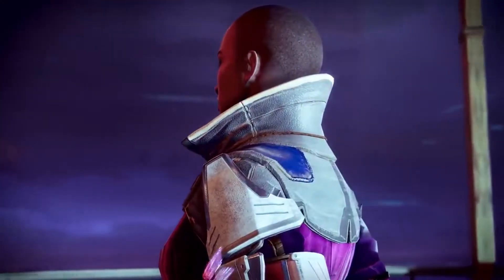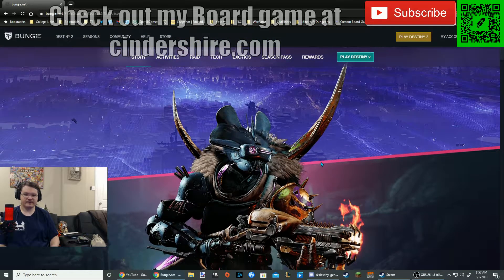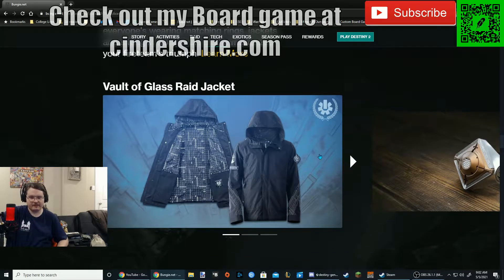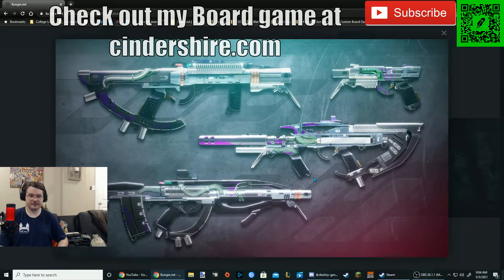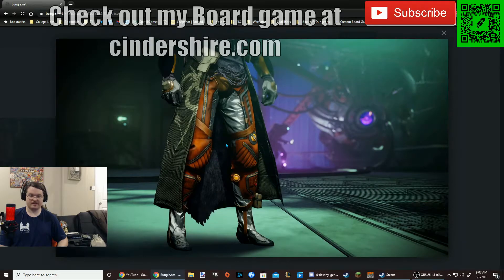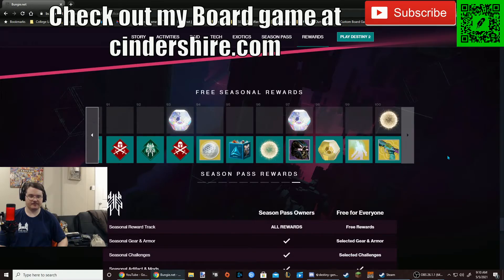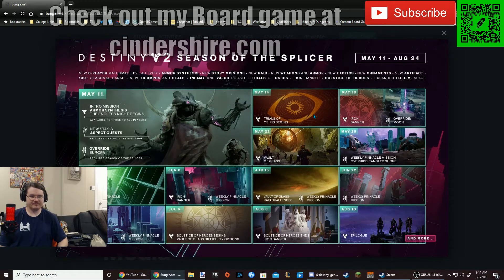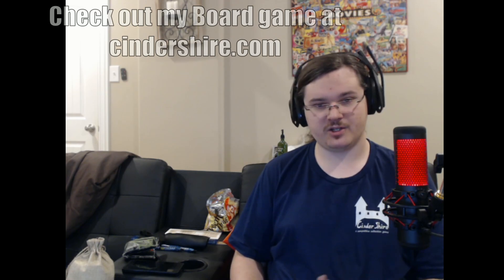Season of the Splicer Overview | Destiny 2 | Season 14 | Vault of Glass